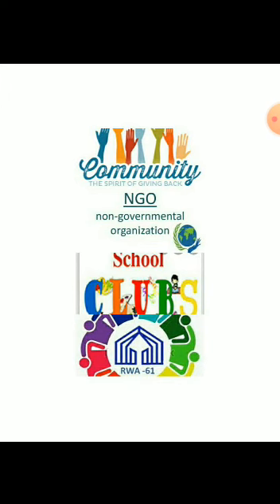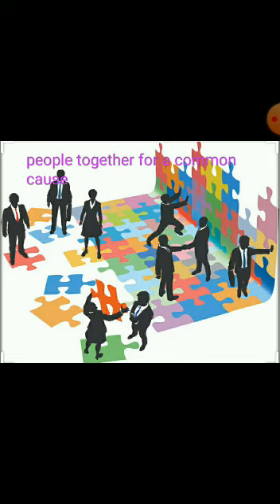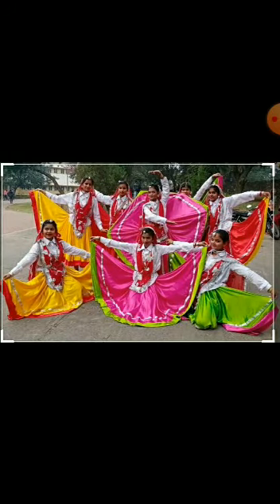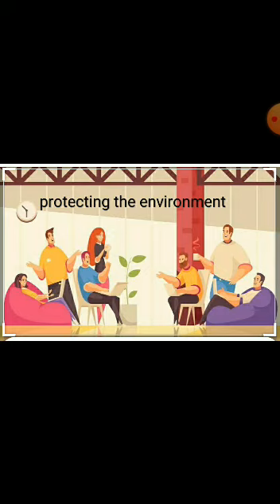CH : 6 OUR COMMUNITY IV EVS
CLASS IV EVS